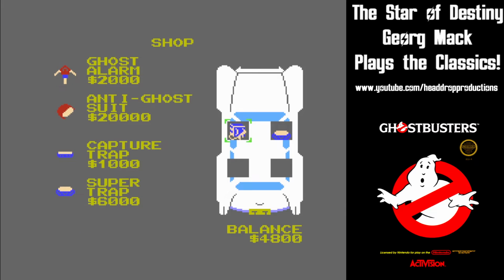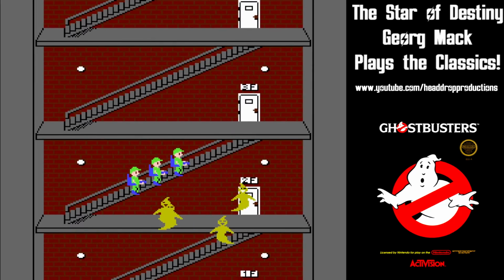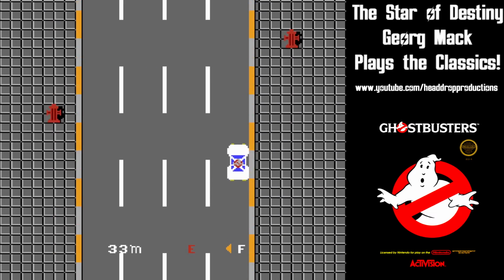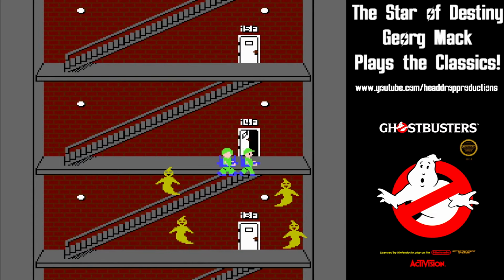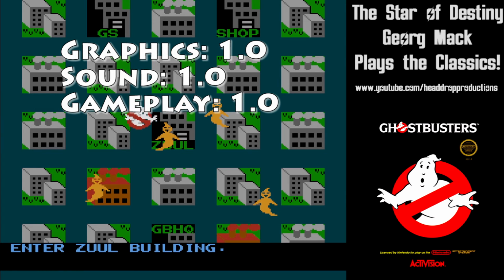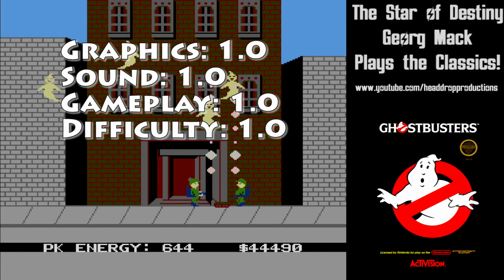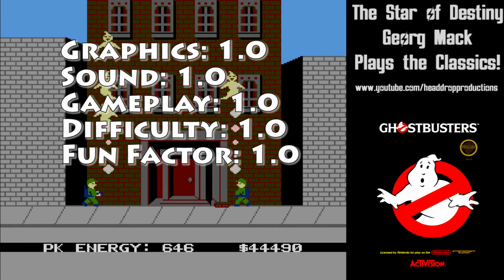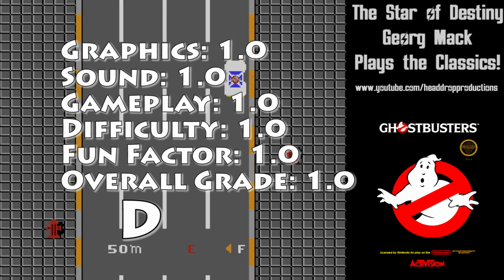Georg Mack Plays the Classics - Ghostbusters (NES)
I've played it on the Master System, now it's time for the NES port of Ghostbusters!